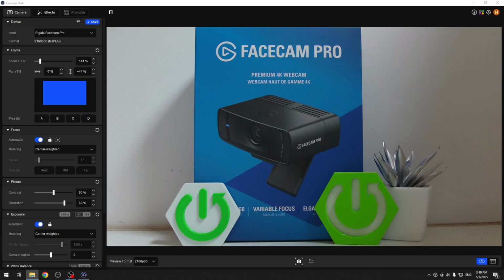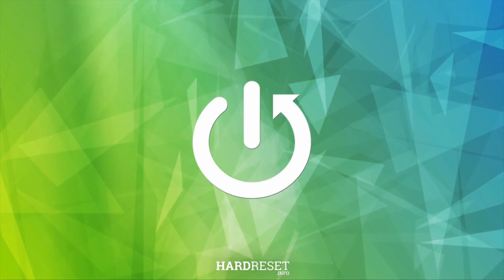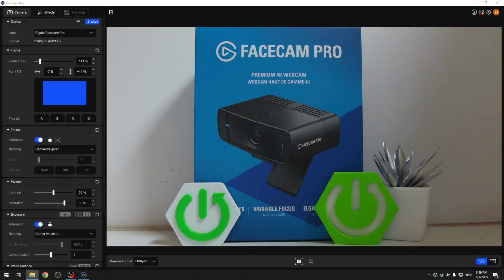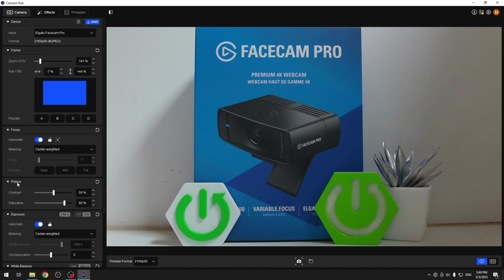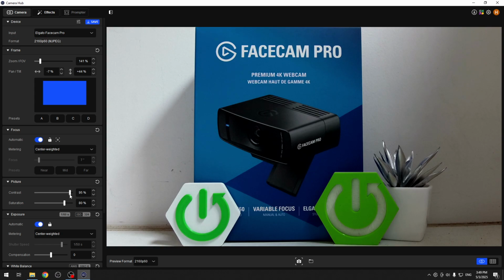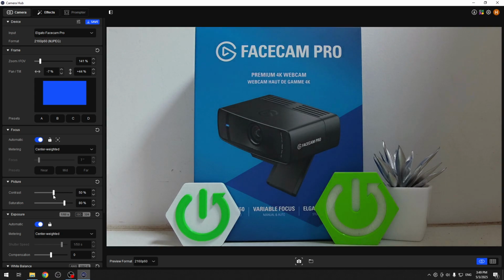ELGATO Facecam Pro – How to Change Contrast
If you want to adjust the contrast on your ELGATO Facecam Pro for better video quality, this video will show you the simple steps to do it using the Camera Hub app. Learn how to quickly find the contrast setting, select your ELGATO Facecam Pro as the input device, and use the slider to get the perfect look for your stream or video calls. Whether you need to make your image pop or reduce harshness, changing the contrast is easy and can make a big difference in your video appearance. Follow along for a clear, step-by-step demonstration on your ELGATO Facecam Pro.

How to change contrast on ELGATO Facecam Pro?
Where is the contrast setting in ELGATO Facecam Pro Camera Hub?
Can I adjust video contrast on ELGATO Facecam Pro using Camera Hub?

0:00 Introduction
0:10 Open Camera Hub app
0:18 Select ELGATO Facecam Pro as input
0:25 Find and adjust contrast slider
0:39 Preview changes
0:44 Outro